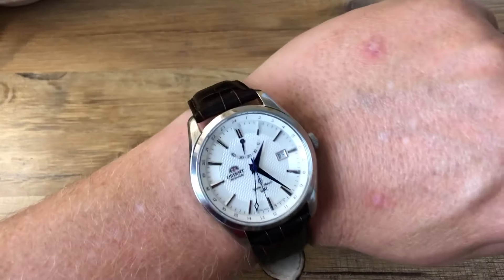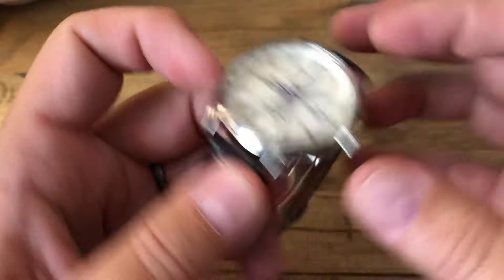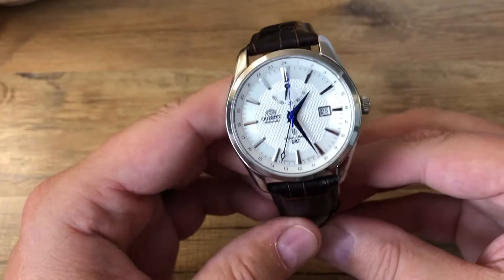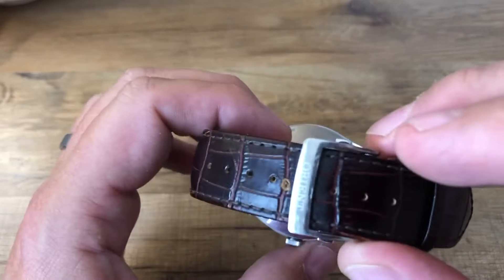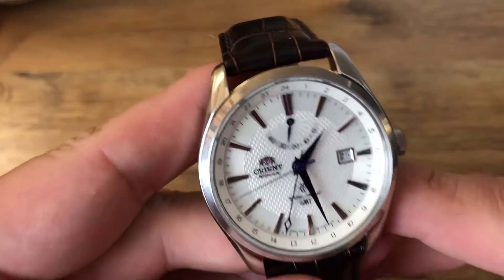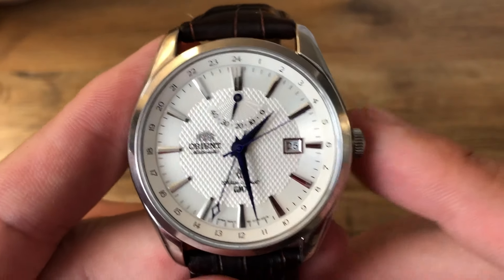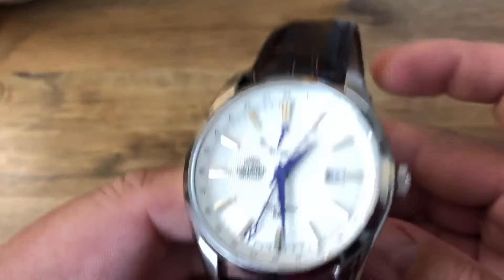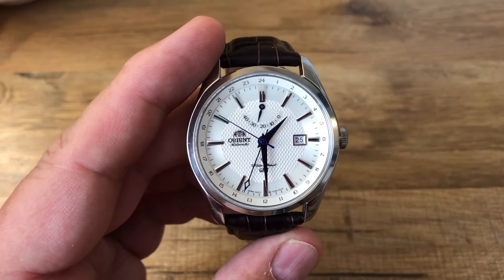Orient Polaris GMT Review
Watch review of Orient Polaris GMT